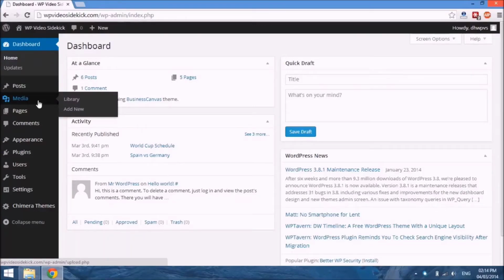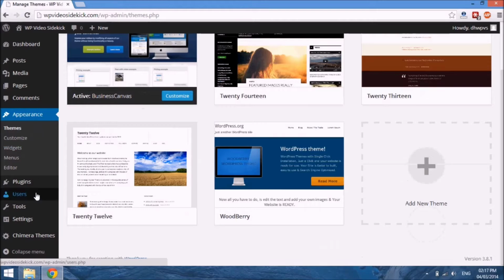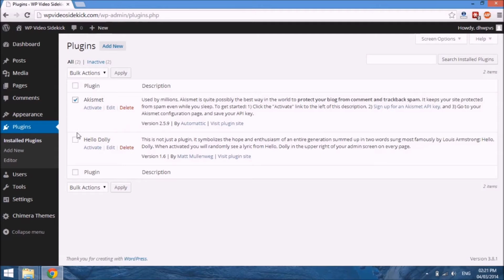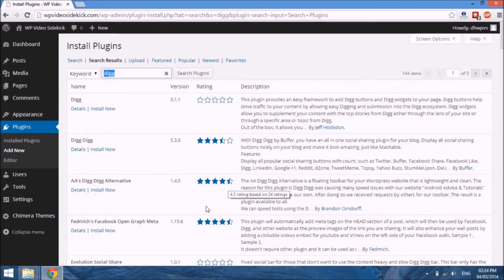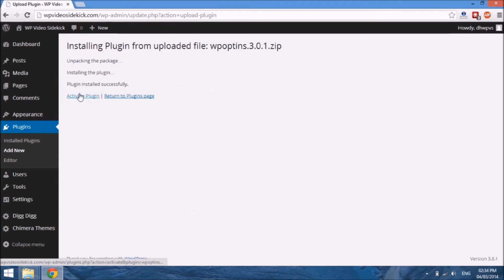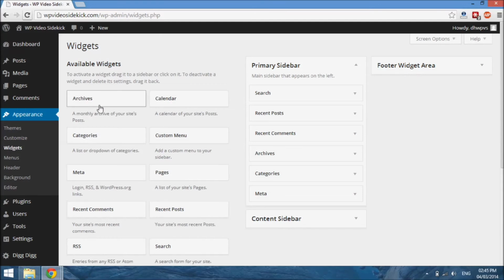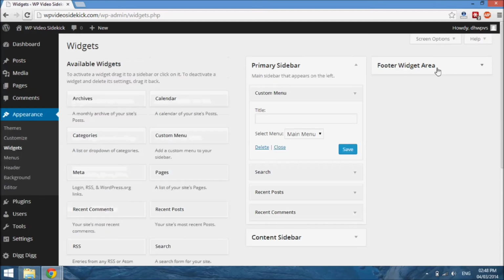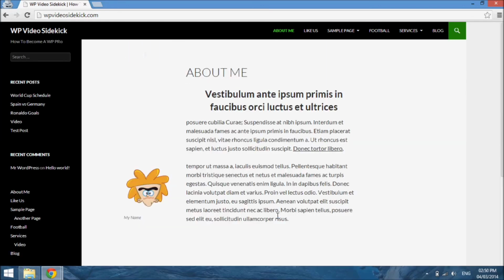Start Earning With Wordpress Video Sidekick PART- 11(100% free online Course)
Best Camera

Drone with 4k

Digital SLR camera

Redmi 9 Activ (Coral Green, 4GB RAM, 64GB Storage)

Samsung Galaxy M32 5G (Sky Blue, 6GB RAM, 128GB Storage)

Samsung Galaxy M12 (Black,6GB RAM, 128GB Storage) 6 Months Free Screen Replacement for Prime

Vivo V21e 5G (Sunset Jazz, 8GB RAM, 128GB Storage) with No Cost EMI/Additional Exchange Offers

Vivo Y21T (Midnight Blue, 4GB RAM, 128GB ROM) with No Cost EMI/Additional Exchange Offers

Lavie Sport Lino Cabin Size 53 cms Wheel Duffel Bag for Travel | 2 Wheel Luggage Bag | Travel Bag with Trolley (Navy)

Priority Disney Princess Belle 25 litres Yellow & Pink Polyester School Bag | Casual Bags | for Girls, Kids Backpack (Fairy 007)

GLUN Bolt Electronic Portable Fishing Hook Type Digital LED Screen Luggage Weighing Scale, 50 kg/110 Lb (Black)

GEAR Black and Orange 49 cms Casual Backpack (BKPCARYON0106)

DZert Kids School Bag Soft Plush Backpacks Cartoon Boys Girls Baby (2-5 Years)

SAFARI 15 Ltrs Sea Blue Casual/School/College Backpack (DAYPACKNEO15CBSEB) & SAFARI 15 Ltrs Cherry Red Casual/School/College Backpack (DAYPACKNEO15CBCRE)

Bewakoof Unisex Lazy Mickey Printed Polyester Daily Use Small Backpack | Casual Trendy Daypack | Office & College | Light Travel Stylish Bag

Crispy™ MCP 5-in-1 Smoothing Body Face Beauty Care Facial Massager (Color May Vary)

Whisper Ultra Clean Sanitary Pads for Women, XL, Pack of 15 Napkins

FLiX (Beetel) Rise 2.4 12W Dual USB Smart Charger, Made in India, BIS Certified, Fast Charging Power Adaptor with 1 Meter Cable Micro USB Cable (White)(XWC-63D)

pTron Bullet Wireless WX21 15W Fast Charging Pad with 3A Type-C 1.2 Meter Cable, Compatible with Wireless Charging Enabled Smartphones (Black)

UNIGEN UNIDOCK 3-in-1 Wireless Charging Station Type-C PD for iWatch Series SE/7/6/5/4/3/2/1; AirPods 1/2/Pro/3; iPhone 13/13Mini/13Pro/13Pro Max/12/12Mini/12pro/12Po Max/11/XS MAX/XR/XS/X/8/8 Plus/Samsung & Other Qi Devices (Black) ……

UNIGEN 20W Dual Port USB & Type C PD Fast Charger Adapter | USB 18W QC 3.0 Block for iPhone 13/12/11Pro/Pro Max/Mini, Samsung Galaxy/Note, Pixel (Black)

RAEGR RapidLink 250 20W Adapter |Made in India| PD+QC USB Wall Charger | BIS Certified Compatible with iPad, iPhone, Galaxy, Tablets, Other Phones - White RG10317